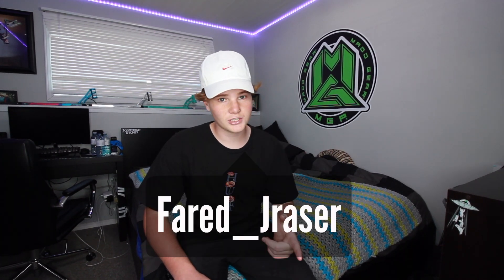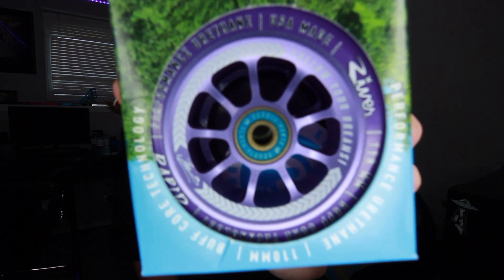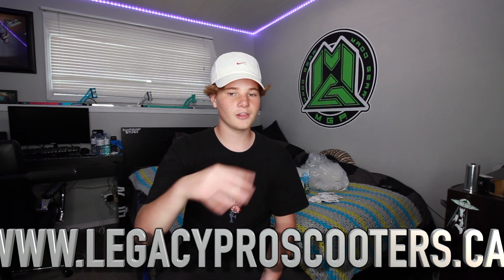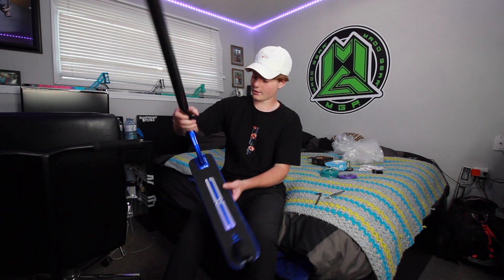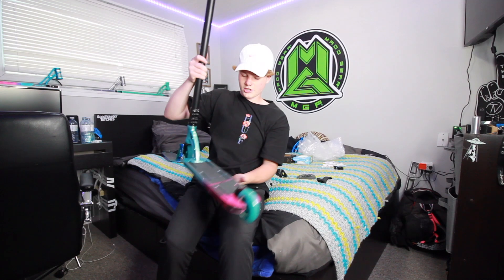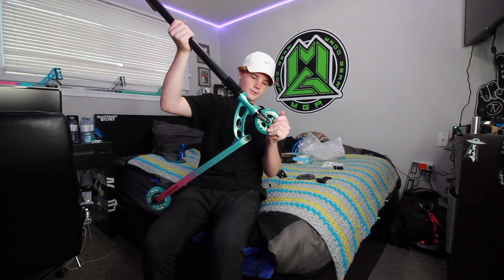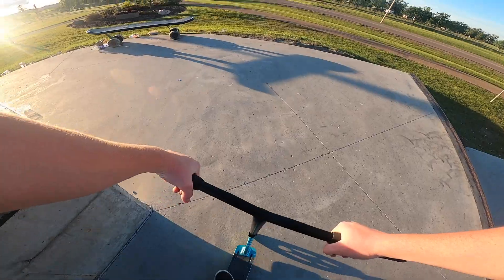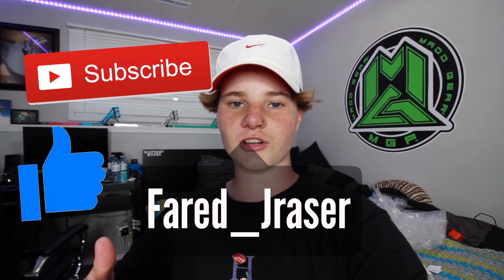My 2 BRAND NEW Scooters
It means the world to me! Please DEMOLISH THAT LIKE BUTTON! Get me to 20K on Instagram! Thats right… WAY BIGGER!!!

Be Sure To Go Get All Your Parts Here! -

THANK YOU FOR EVERYTHING YOU GUYS DO!